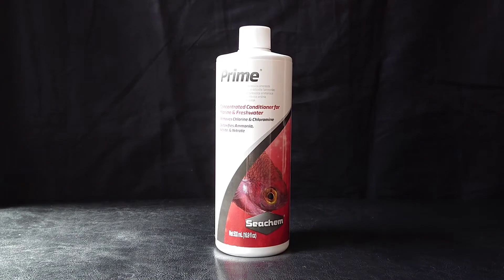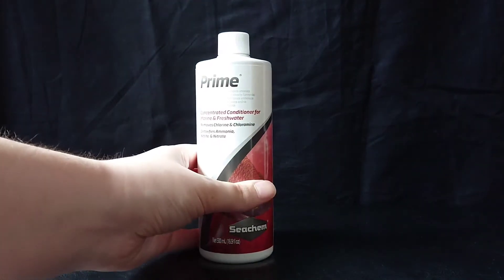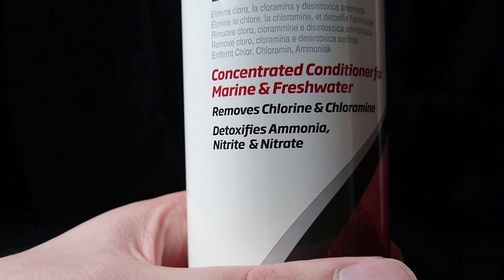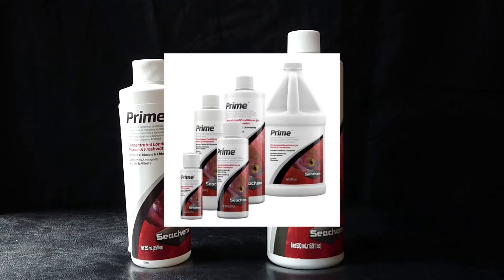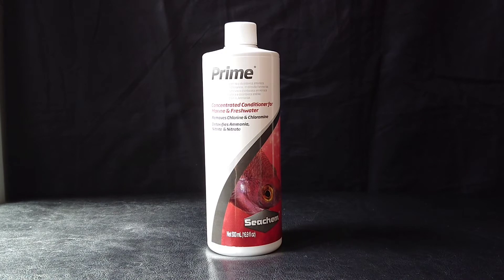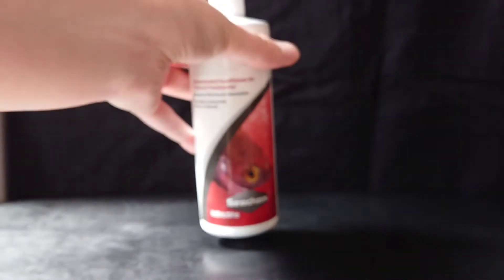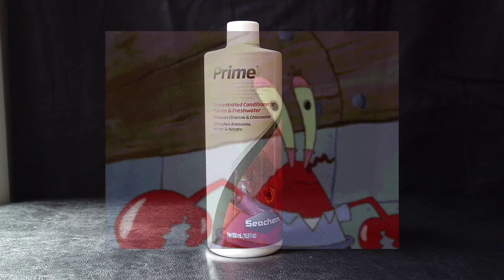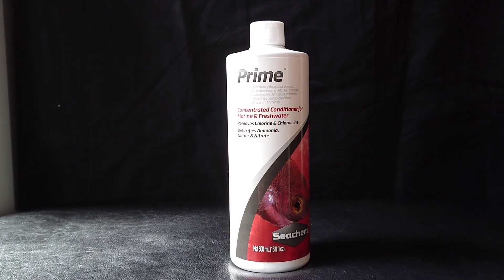Seachem Prime Review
For dechlorinating water and neutralising ammonia, nitrite and nitrate - A look at the Prime water conditioner by Seachem